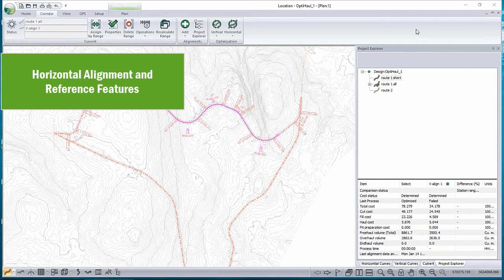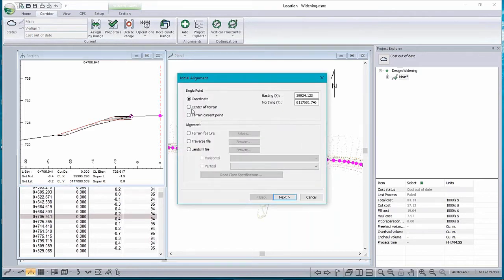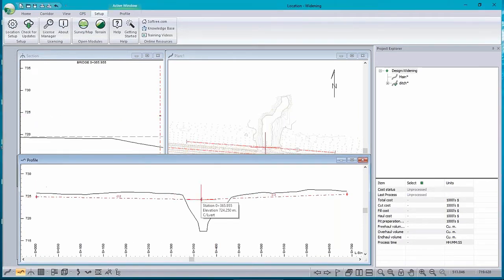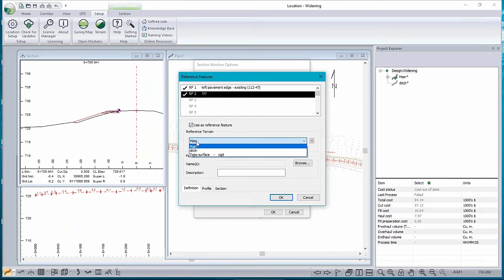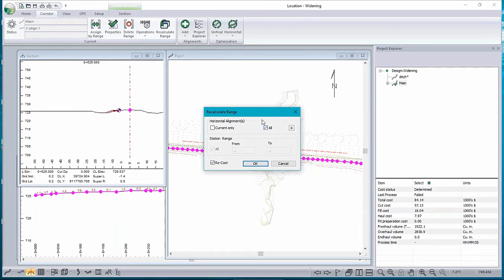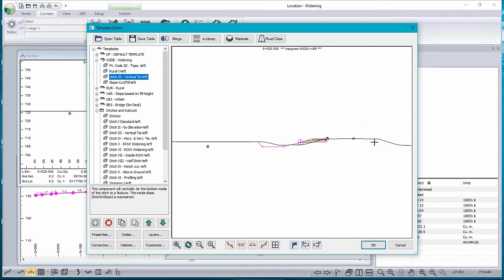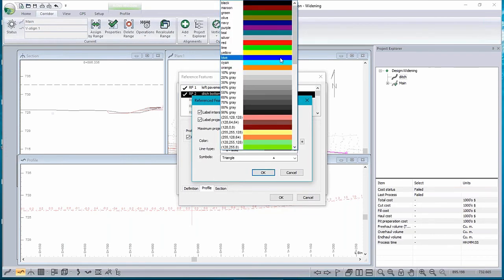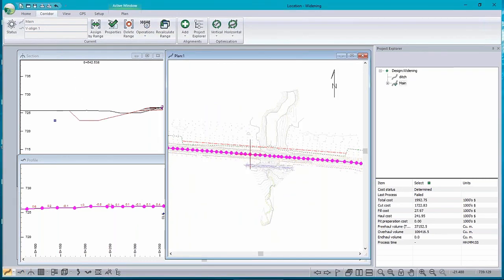Horizontal Alignments and Reference Features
New in RoadEng Version 9 - you are able to use an additional horizontal alignment as a reference feature. This is particularly useful for controlling ditch alignments. In this video, we will use a reference feature to control the elevation of the bottom of the ditch.